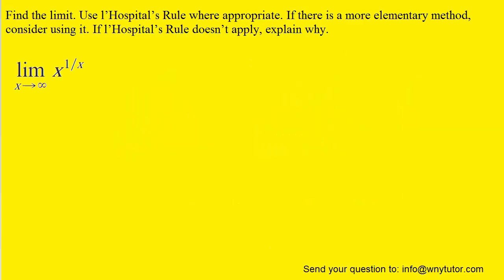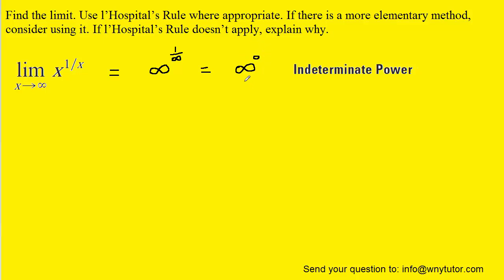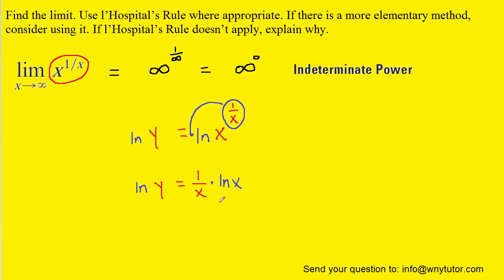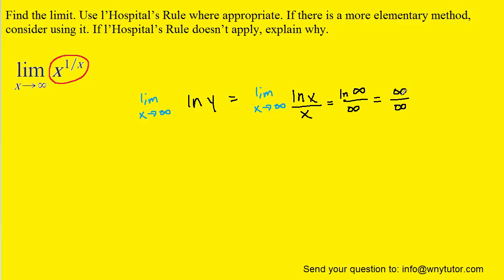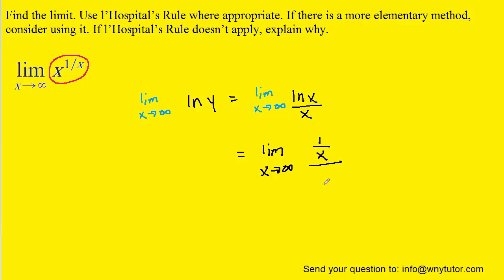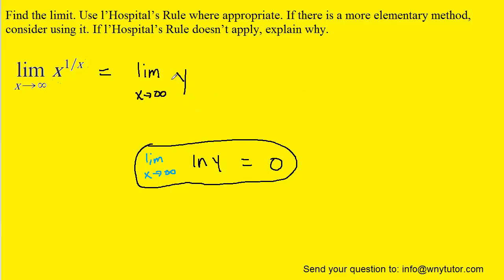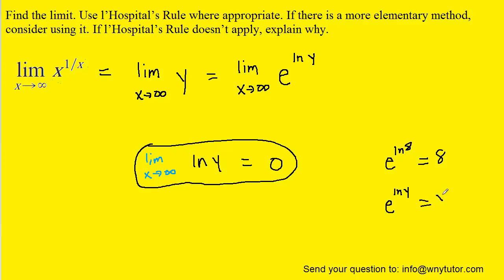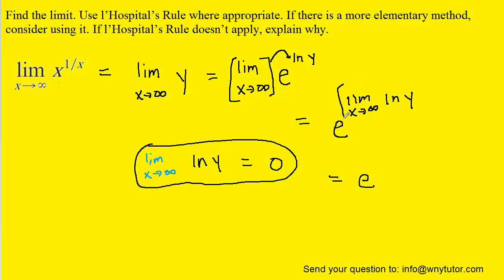Find the limit. use l'hospital's rule where appropriate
Find the limit. Use l’Hospital’s Rule where appropriate. If there is a more elementary method, consider using it. If l’Hospital’s Rule doesn’t apply, explain why.